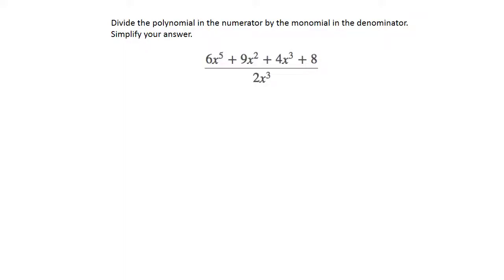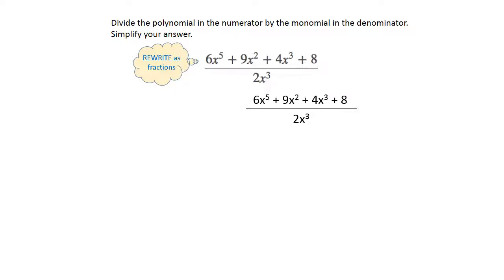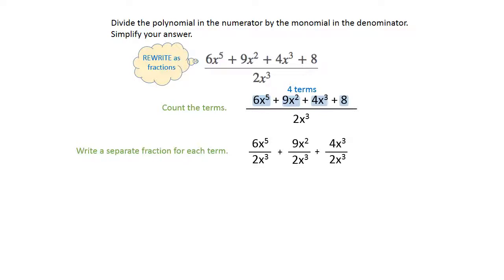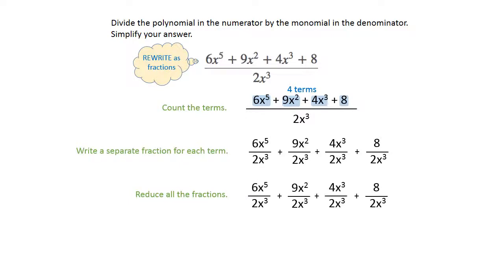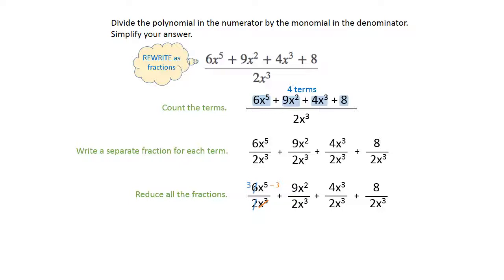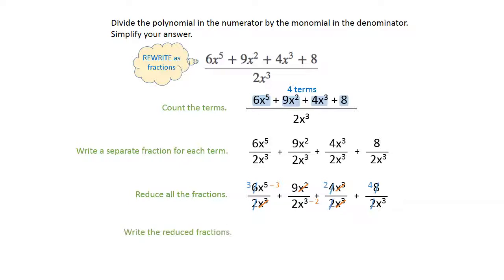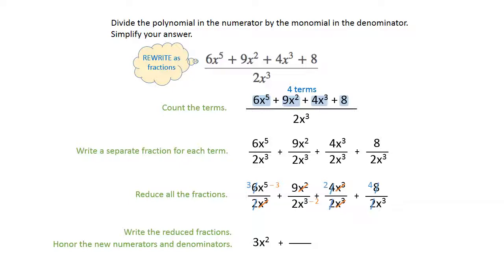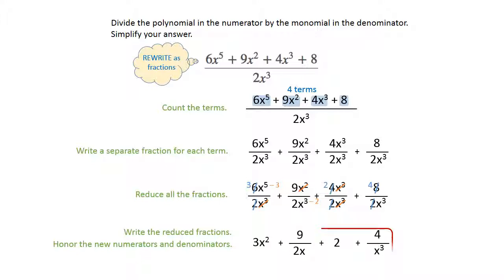Division by a Monomial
This video explains how to rewrite a division expression with a monomial as fractions and simplify those fractions.